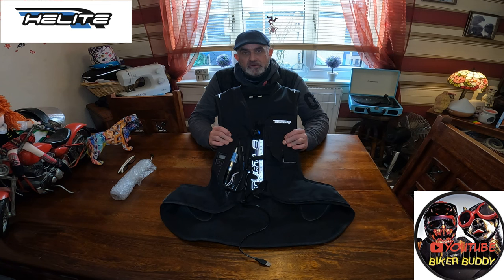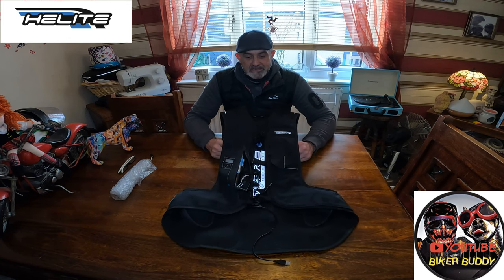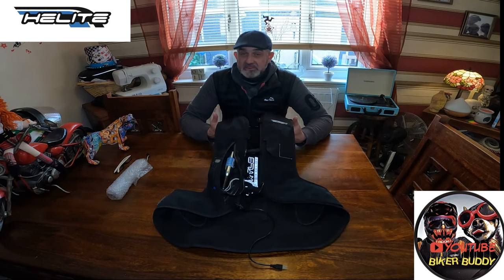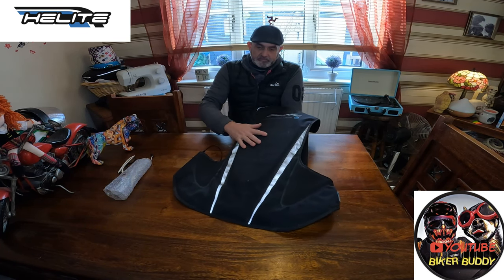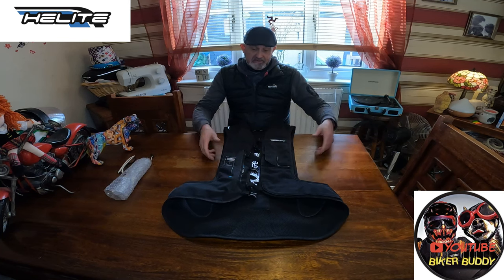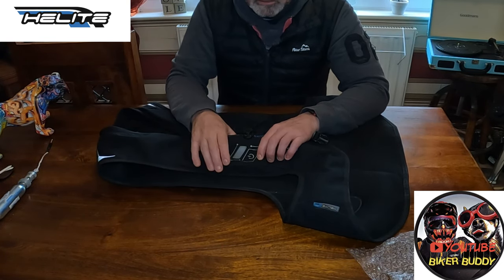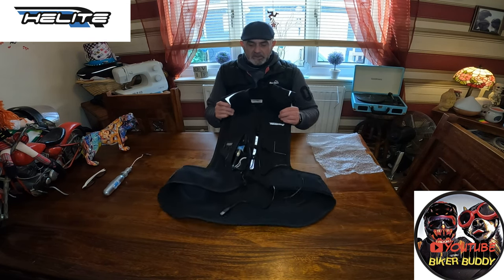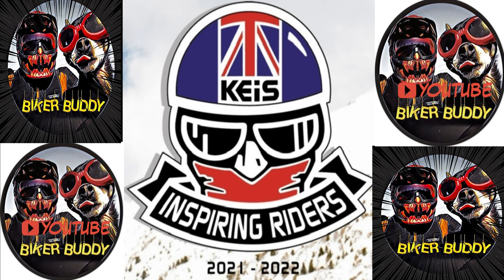HOW TO RECHARGE YOUR VEST AFTER A CRASH MY OPINION AFTER A YEAR OF OWNERSHIP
Helite e-turtle what’s it really like are they worth the money, I give you my opinion after one years ownership, after a high side last week I have to change the bottle to be able to reuse the vest , I’m a big fan of the helite range I acquired my first vest in 2016 the one that was demonstrated to me in this video and that airvest really did save my life in 2018 , I’m never going to tell you what to wear , the beautiful thing about motorcycling is the freedom of choice , but I can definitely tell you about the kit I wear and believe in and I really do believe and trust in helite products,